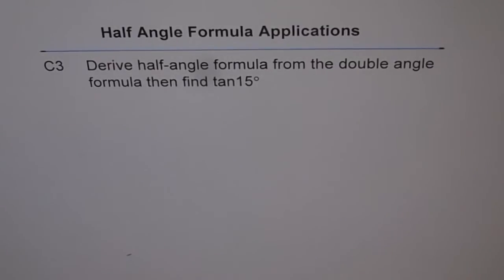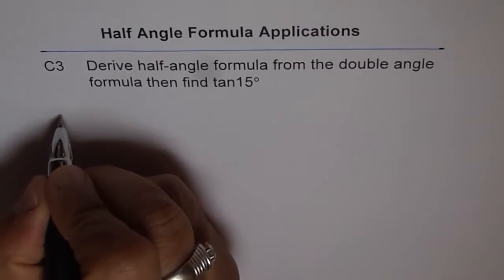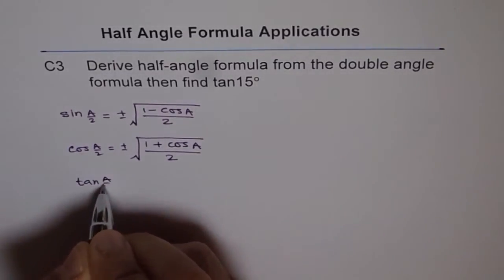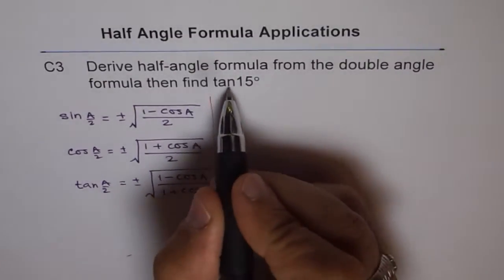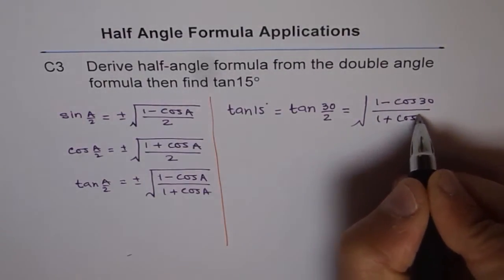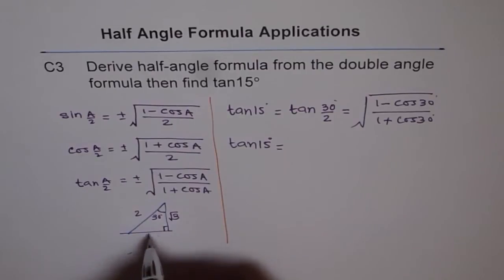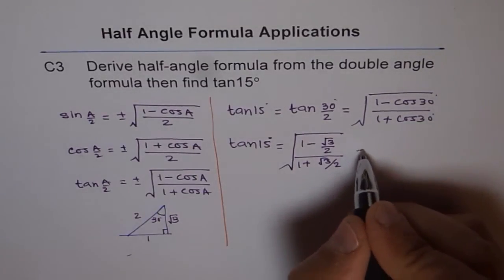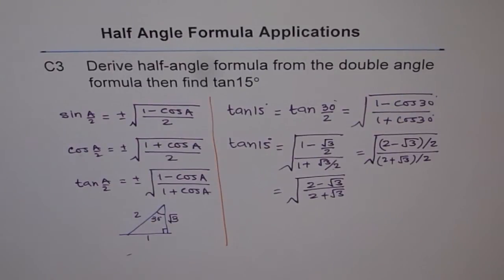Tangent Half Angle Formula Application C3